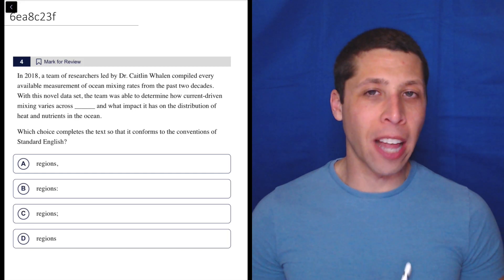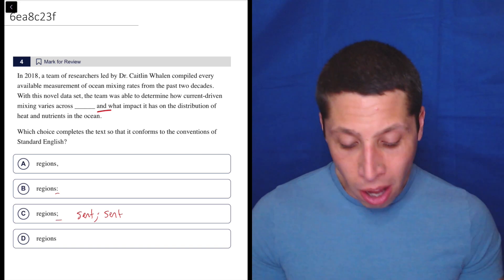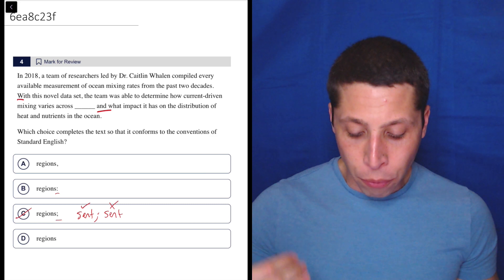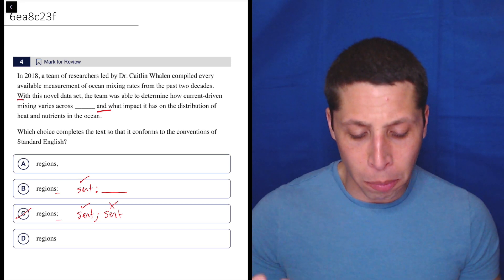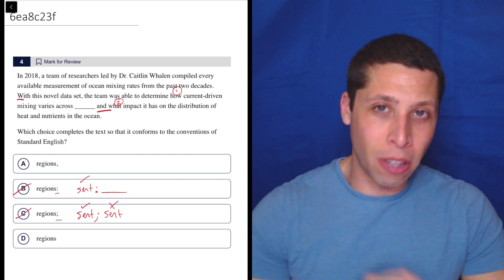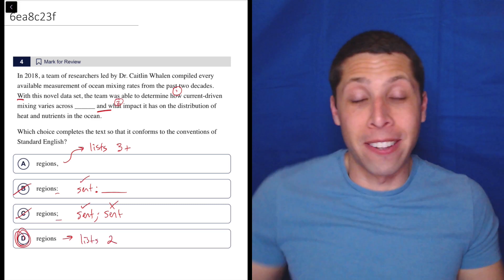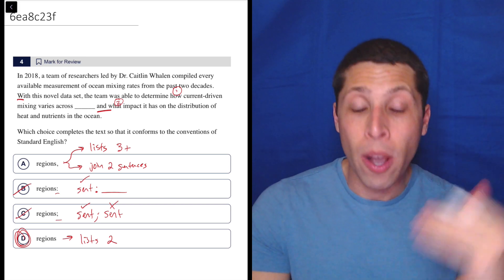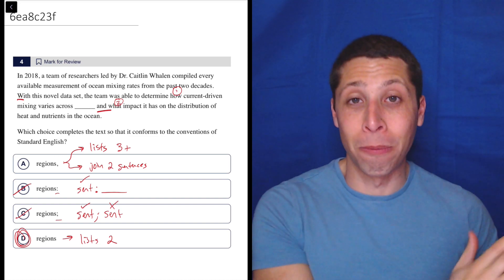Grammar 2 Exercise, Qn. 4 (SAT Question Bank 6ea8c23f)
Explanation of 6ea8c23f from the SAT Question Bank.
SAT Reading and Writing / Standard English Conventions